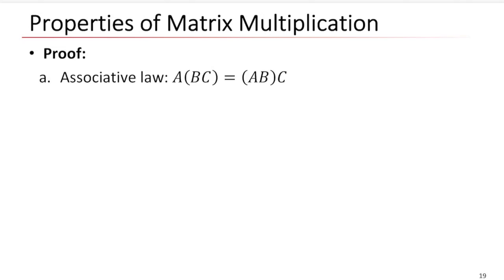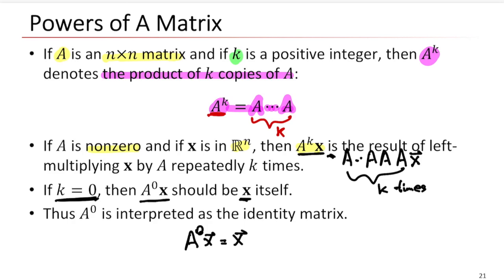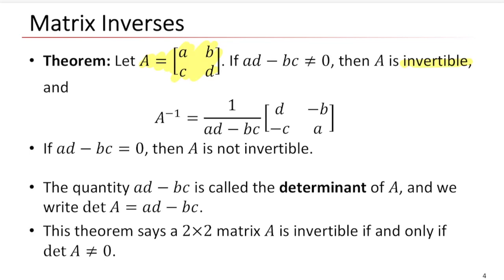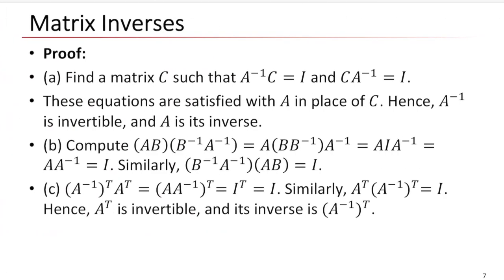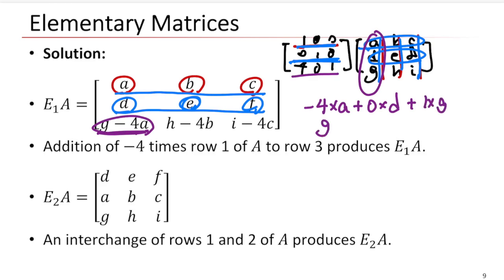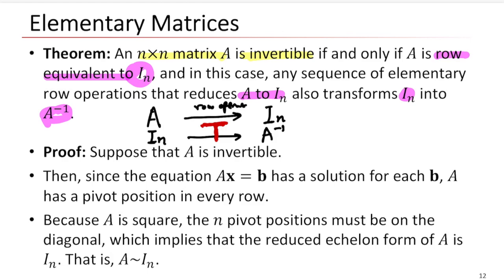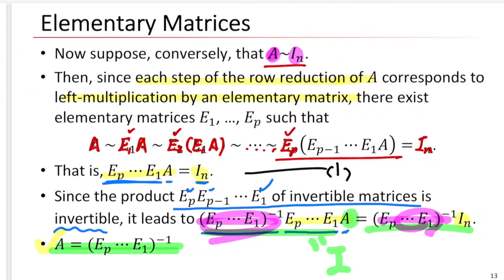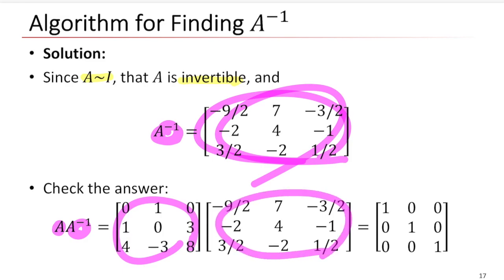Lecture 5-2 COSE111(01): Linear Algebra by Seungryong Kim